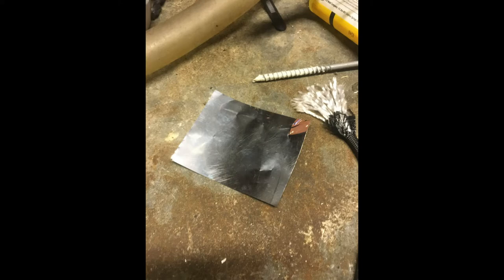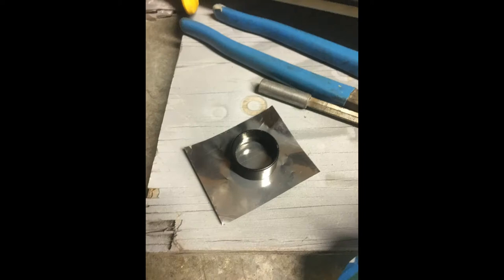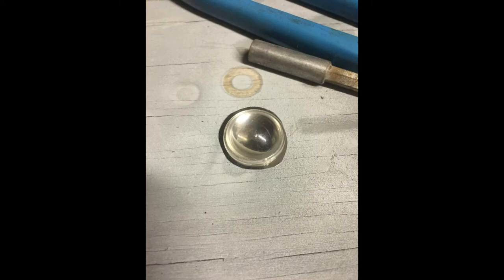HOMEMADE Artificial Star For Telescope Collimation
PARTS LIST
Stock Assortment STAINLESS STEEL SHIM

LED  Flashlight